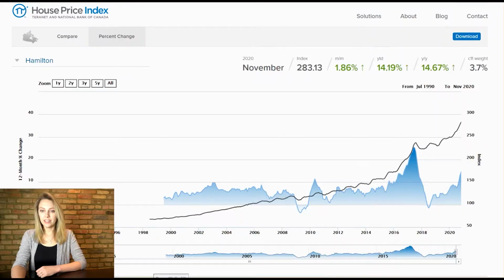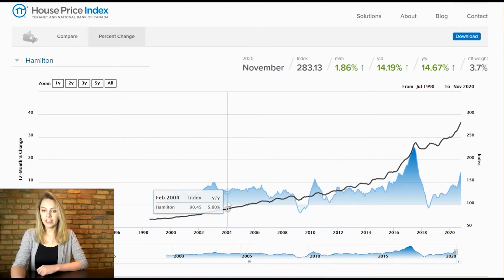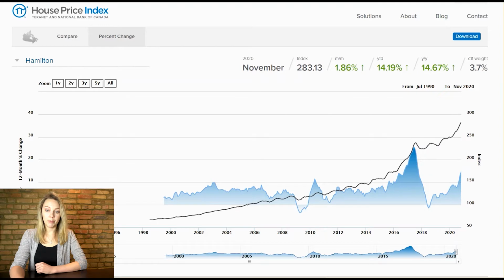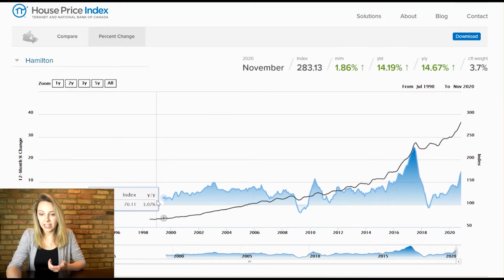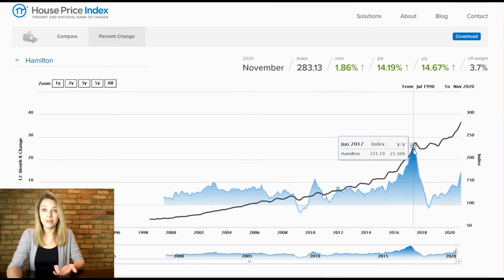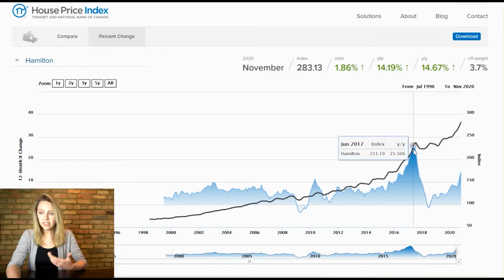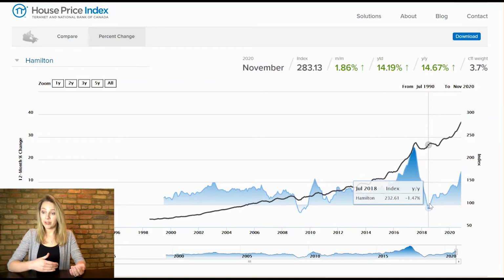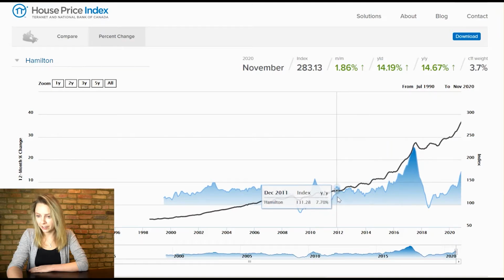How to Decrease Risks When Investing in Real Estate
Today's video is about how to decrease risks when investing in real estate. Keep watching to find out how I use cash flow and appreciation in my analysis in order to determine if a property is a good investment or not.

Real Estate:
Rebecca Young, Sales Representative
Revolution Realty, Brokerage

Hello everyone! My name is Rebecca Young, I'm a real estate investor and real estate agent in Toronto, Ontario, Canada. I started this channel with the intent of providing Canadians with an honest, accessible, and transparent look at how to build long-lasting wealth through real estate investing. I'm here to demystify the property investment industry and help you uncover the best ways to build long-lasting wealth and save for retirement on your own, specific terms.